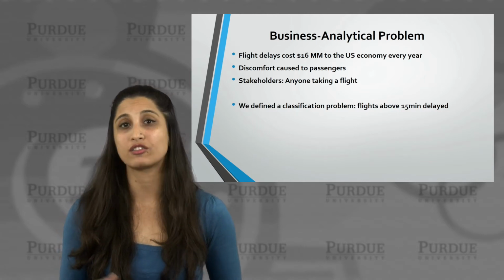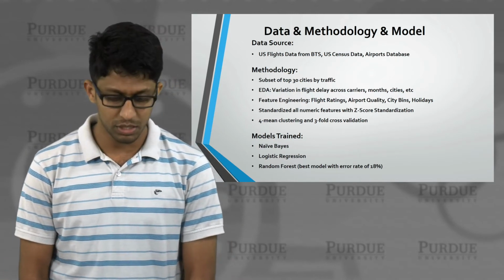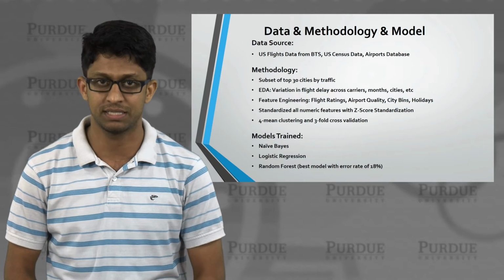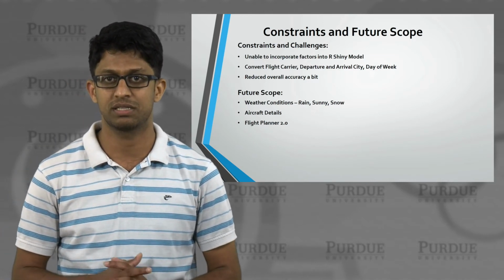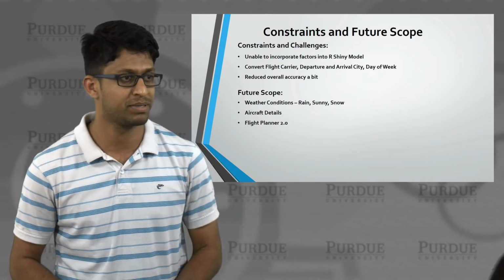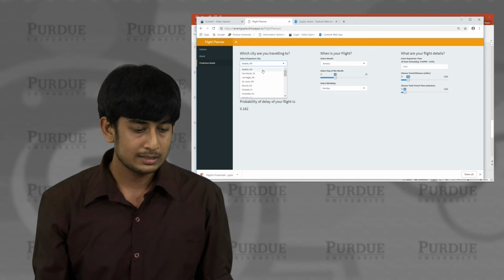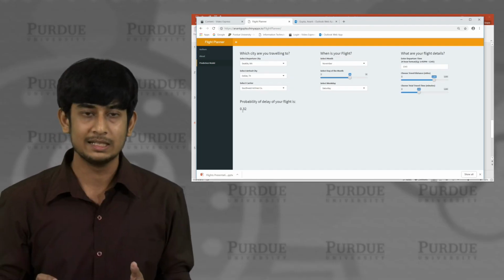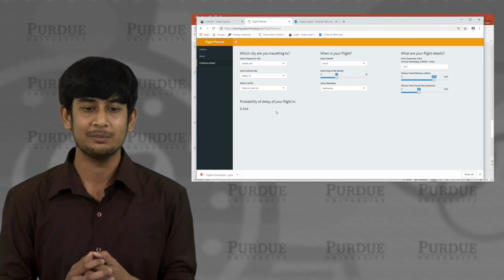Flight Planner Shiny App Approach and Demonstration